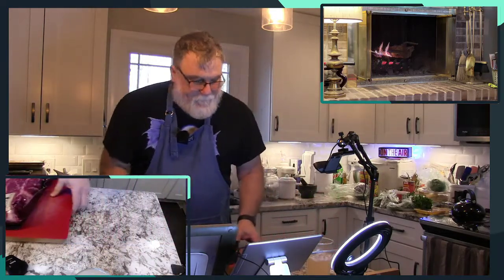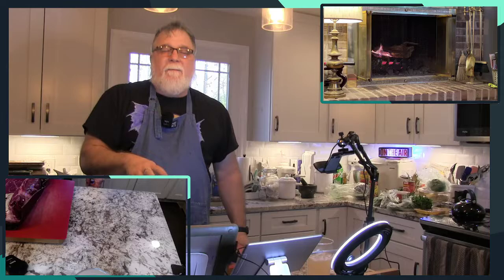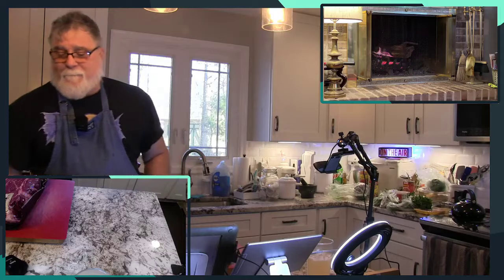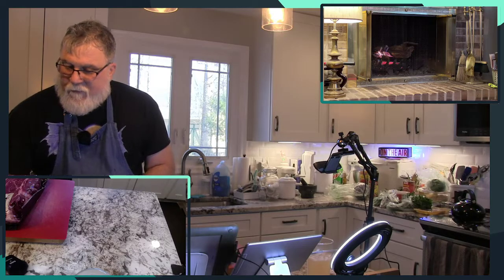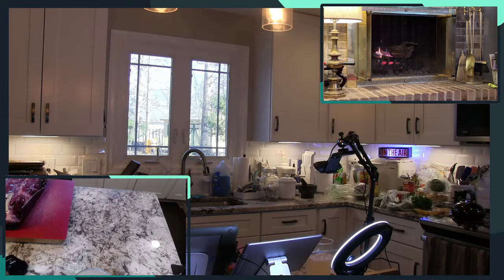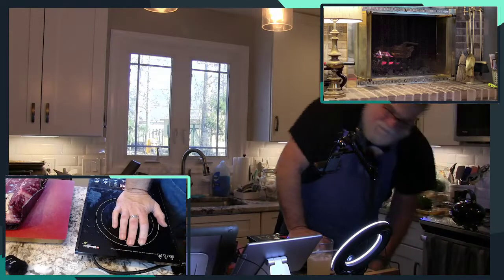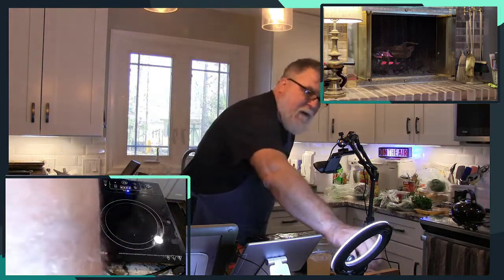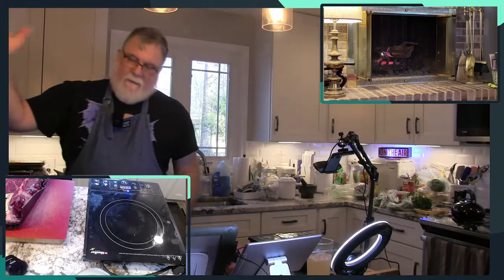China is never short of lively spectators, this side has just fought - ka ka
ka ka
China is never short of lively spectators, this side has just fought